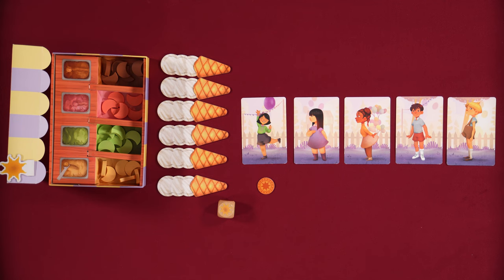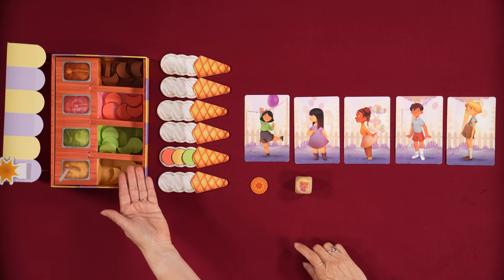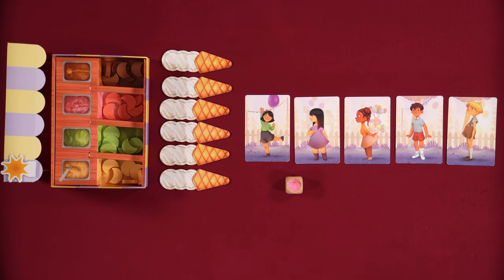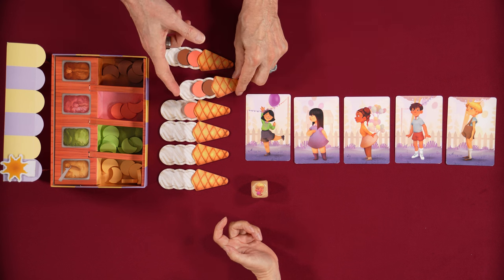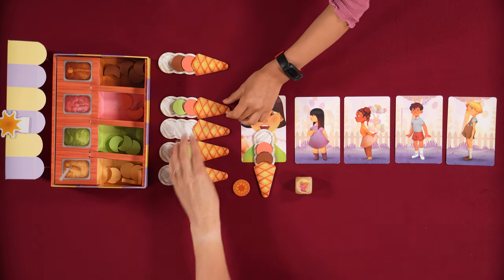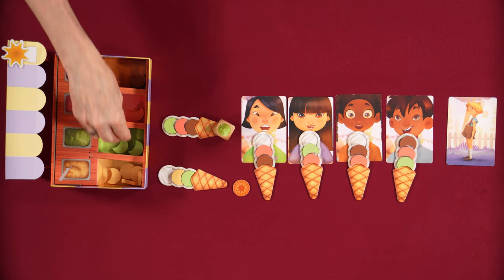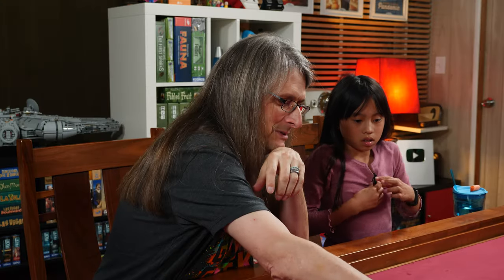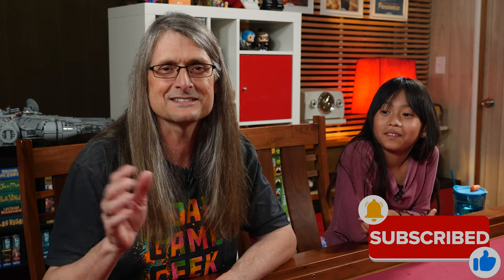Carla Caramel - GameNight! Se11 Ep04 - How to Play and Playthrough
Thanks so much to Gamegenic - for the accessories and sponsoring this episode!

Tonight on GameNight! Nikki, Tashi, Brian & Lincoln play "Carla Caramel" designed by Sara Zarian and published by LOKI.

Intro: 0:00
Overview: 0:58
How to play: 1:46
Game play: 5:12
Discussion: 11:51

Carla Caramel" is nominated for the 2023 Kinderspiel des Jahres along with these games:

Congratulations to all involved with these games!

MB01HJMQYQJEASF